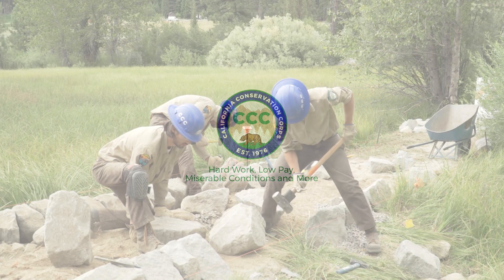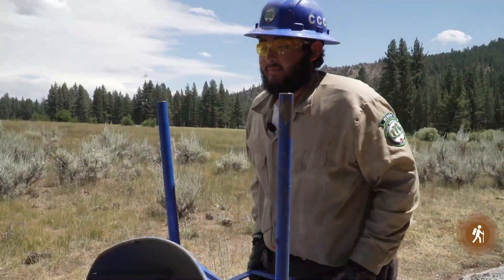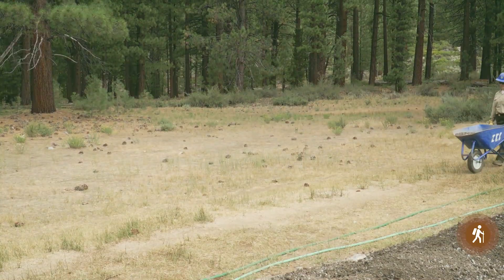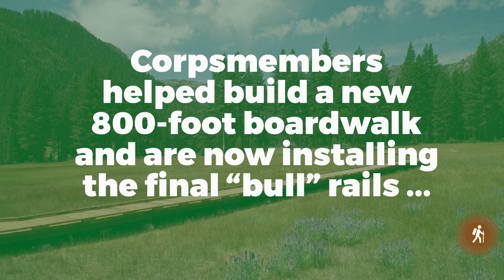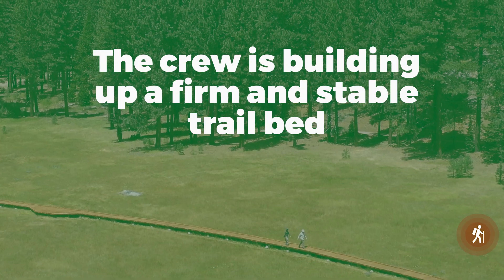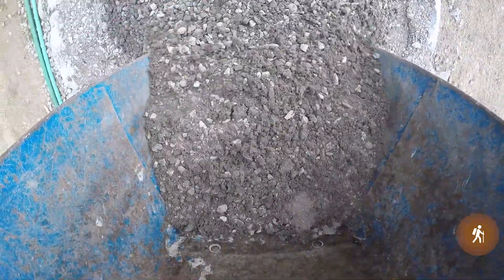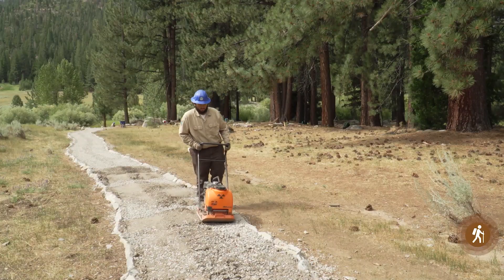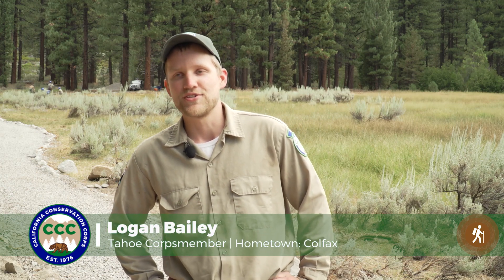Grover Hot Springs State Park ADA Trail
For the last two seasons, Sierra District staff have been working closely with a California Conservation Corps (CCC) crew to construct an ADA trail at Grover Hot Springs State Park.

The new trail will be completed this year, connecting the campground and hot springs complex together with a 1 mile accessible trail for park visitors.